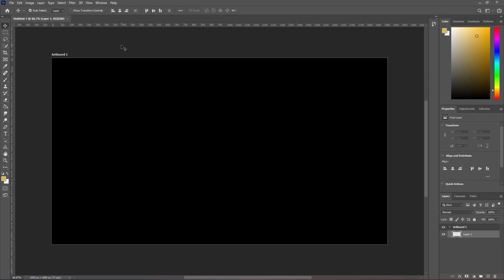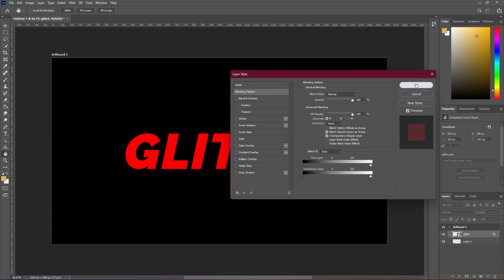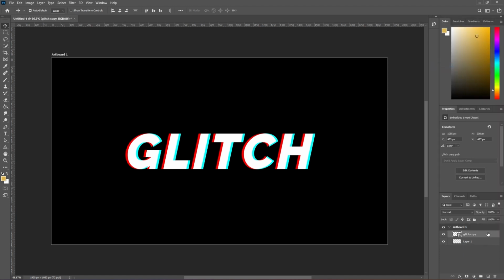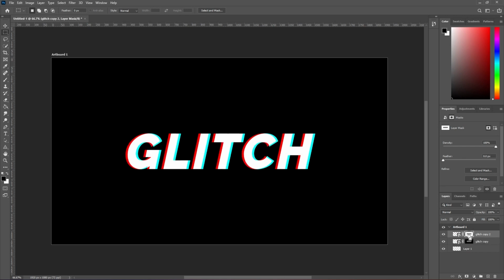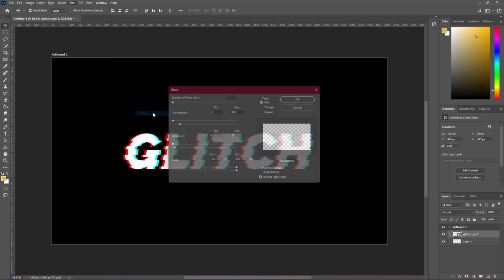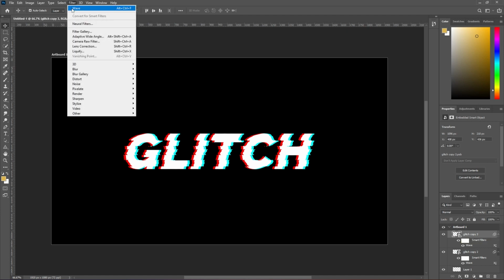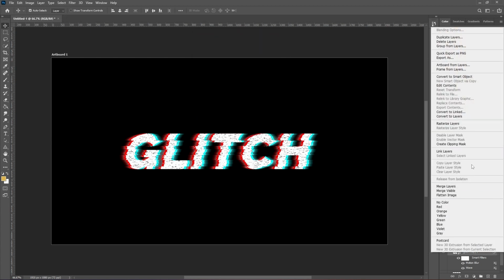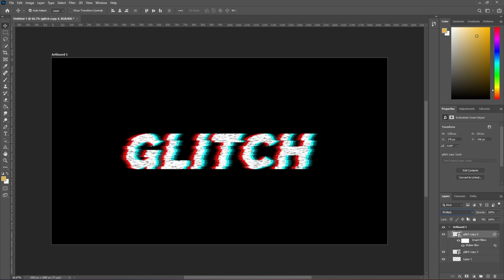Glitch Effect Photoshop | How to Make Glitch Effect | Photoshop Tutorial | Adobe